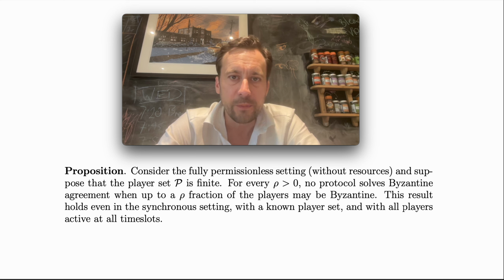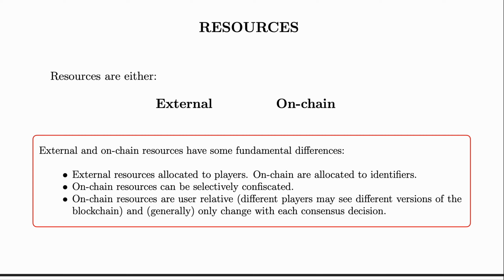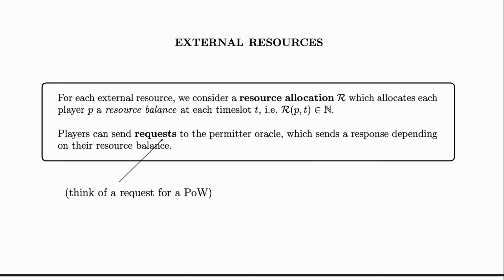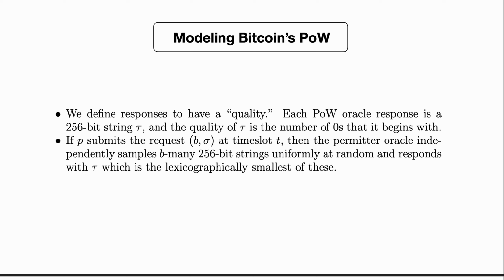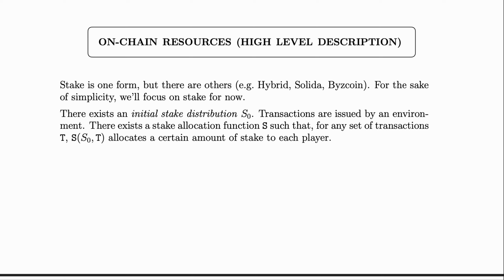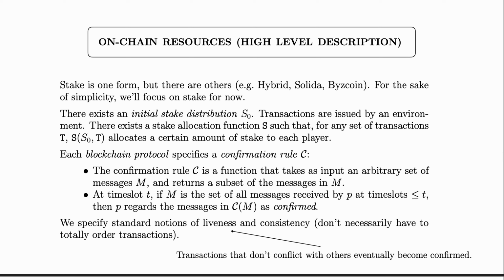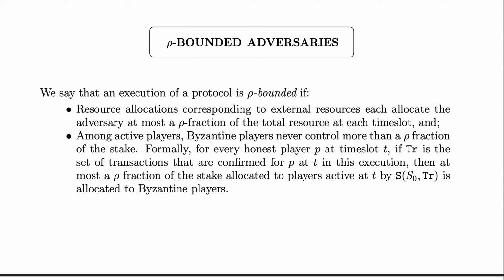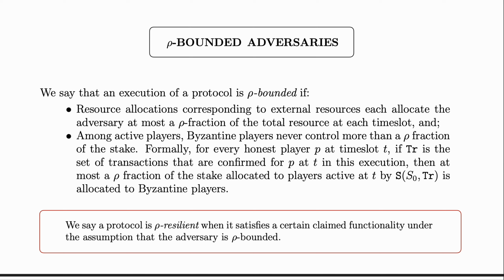Permissionless Consensus Tutorial (4 of 13)